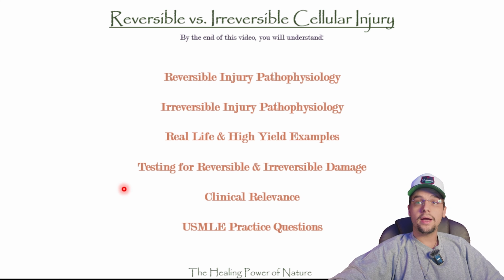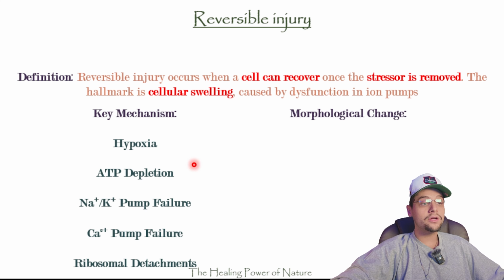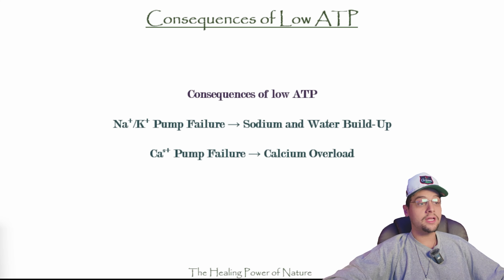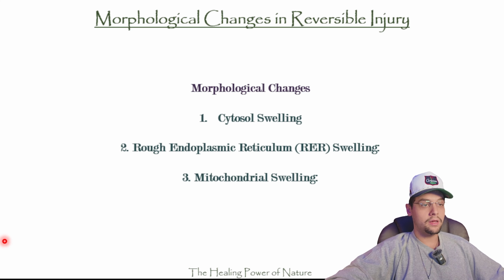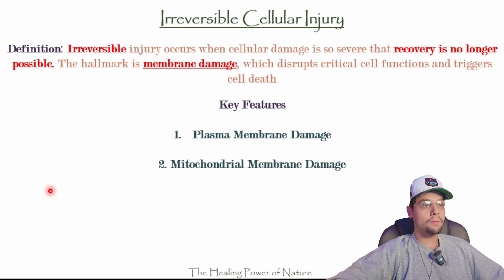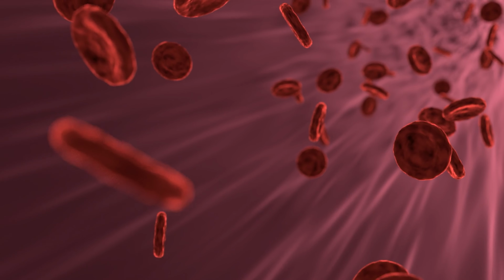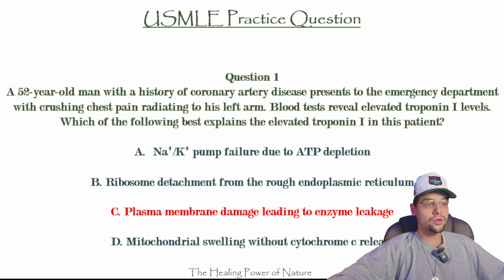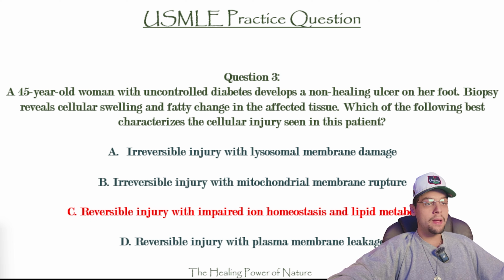🧫 Reversible vs. Irreversible Injury: Pathology/Pathophysiology USMLE High Yield Made Easy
🩺🌟 Making Your dreams a reality 🩺🌟

💔 Reversible vs. Irreversible Cellular Injury: Everything You NEED to Know!"

Welcome to The Healing Power of Nature, where we deliver high-yield medical education for FREE to help you succeed in medical school and beyond! 🌿 In this video, we break down one of the most commonly tested topics in pathology: Reversible vs. Irreversible Cellular Injury. Whether you're preparing for the USMLE Step 1, COMLEX, or simply want to master pathology, this is the ultimate guide to understanding cellular damage!

📚 What You'll Learn in This Video:

🔍 What is Cellular Injury?

Why do some cells recover while others are doomed to die?
The difference between reversible injury (like swelling and fatty changes) and irreversible injury (membrane rupture, enzyme leakage, and necrosis).

ATP depletion and the Na⁺/K⁺ pump failing, leading to swelling.
Fatty changes in the liver: Why cells accumulate lipids during stress.
Recovery pathways: How removing stress allows cells to bounce back.

💔 What Makes Injury Irreversible?

Membrane damage: The “point of no return” where cells burst like a balloon.

Enzyme leakage: Cellular contents spill out, triggering inflammation.
Necrosis and apoptosis: How cells die in pathological or programmed ways.

🔬 High-Yield Real-Life Examples

Reversible Injury:
Ischemia: When blood flow is temporarily restored before irreversible damage occurs.

Fatty liver disease: Reversible lipid accumulation due to alcohol or metabolic stress.

Irreversible Injury:

Myocardial infarction: Heart cells suffer irreversible damage after 20–30 minutes of ischemia.

Stroke: Neurons in the hippocampus undergo necrosis within minutes of oxygen deprivation.

Master High-Yield Pathology: Understanding these key concepts is critical for exams like USMLE Step 1 and COMLEX.

Engaging Explanations: We simplify complex topics using analogies, real-life examples, and vibrant visuals to make learning fun and effective.

FREE Resources: Because knowledge should be accessible to everyone.

🐦 X: @THPowerofnature

 Your one-stop destination for FREE study materials and resources!

Comprehensive study guides 📝

Weekly high-yield videos 📺

Tips and tools to master the USMLE and more!

❤️ We’re Grateful for Your Support!

💬 Let us know what topics you’d like us to cover next.

Together, we’re making medical education accessible for everyone. Thank you for joining us on this journey! 🌿

The Healing Power of Nature: Empowering future doctors, one video at a time. 🌍